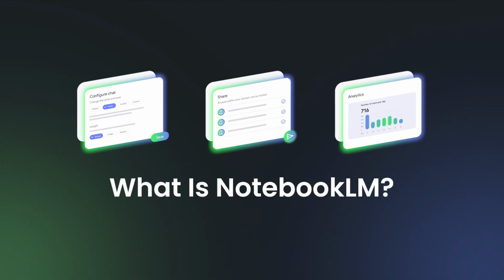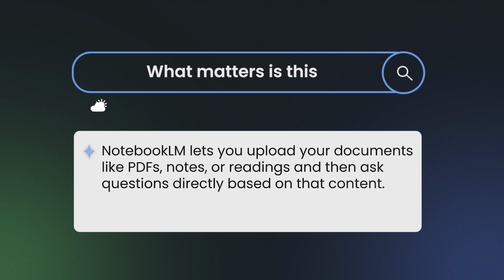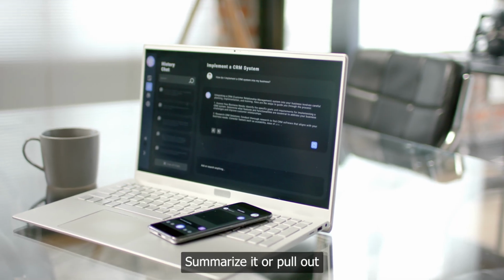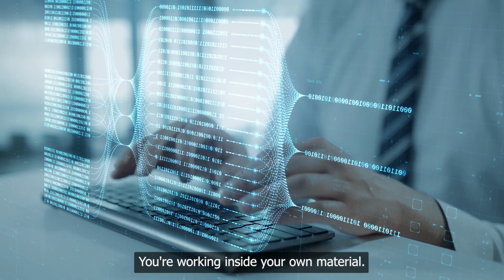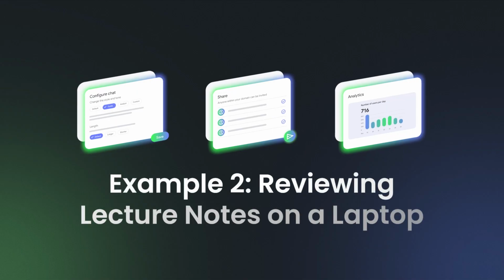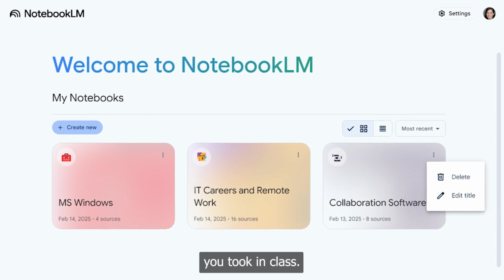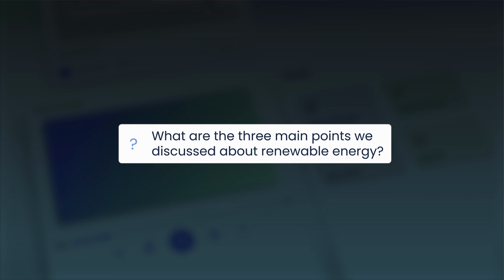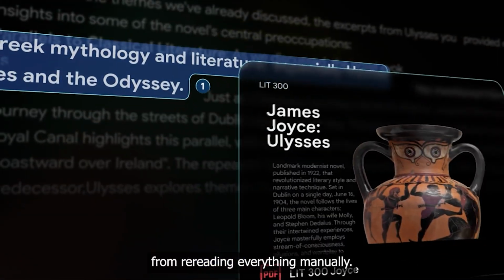What Is NotebookLM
If you’ve ever struggled with dense readings, endless notes, or scattered PDFs, Google’s NotebookLM can change the way you study and work. In this video, you’ll learn how NotebookLM works, why it’s different from search engines, and how it helps students, writers, and professionals stay focused.

You’ll learn how to:

Understand what NotebookLM is and how it fits into studying, research, and writing

Upload and organize your own PDFs, Google Docs, and notes for smarter learning

Ask AI-powered questions like “Summarize this chapter” or “What are the main arguments?”

Use NotebookLM to prep for exams, quizzes, or projects with summaries and clarifications

Save time and build confidence by interacting directly with your uploaded content